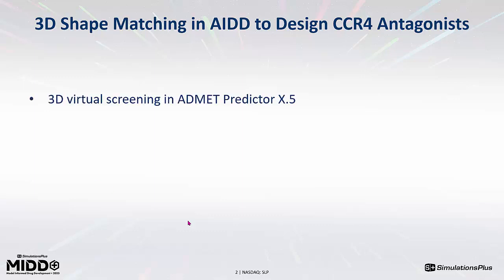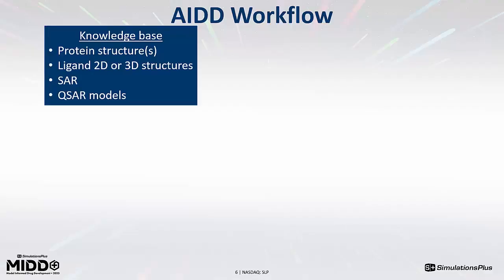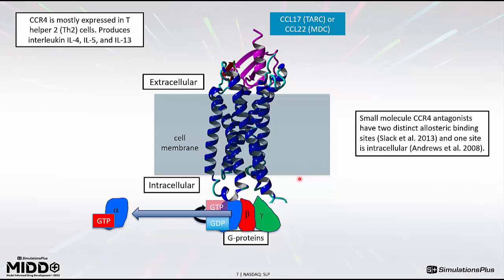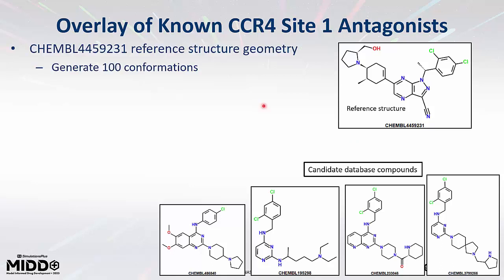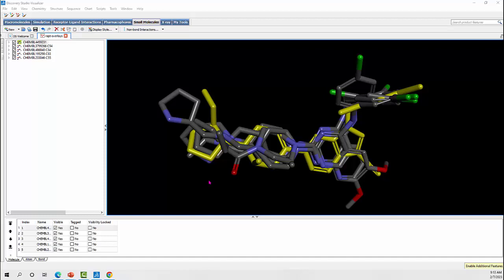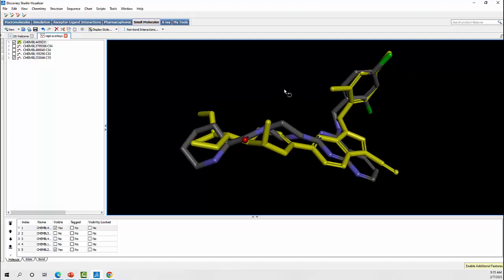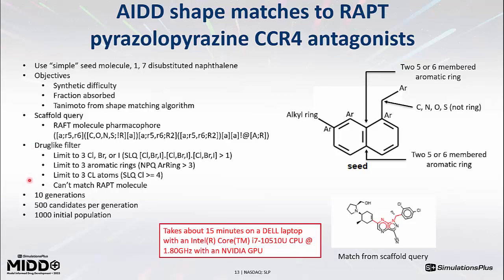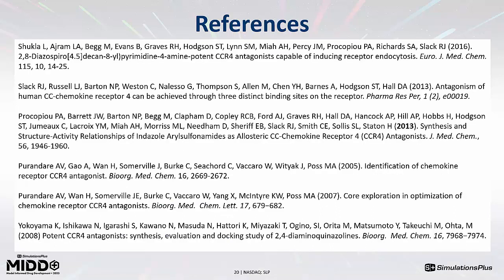On Demand: Using 3D Shape Matching in AIDD to Design CCR4 Antagonists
Presented by Michael Lawless at MIDD+ 2023 on Wednesday, February 15th.